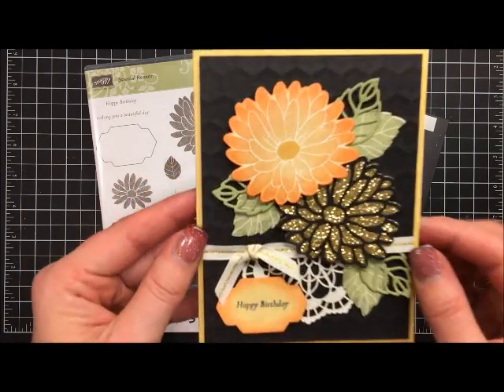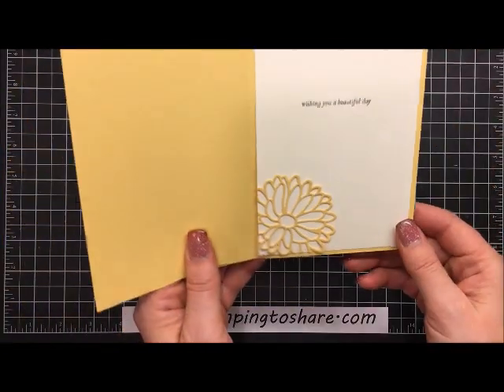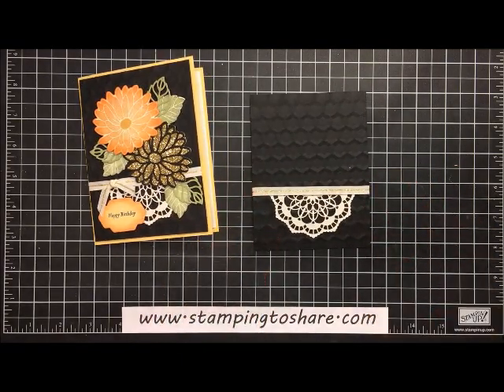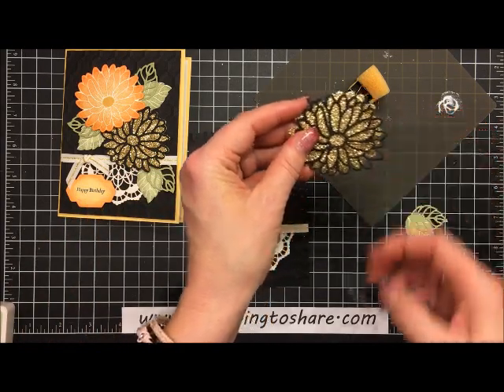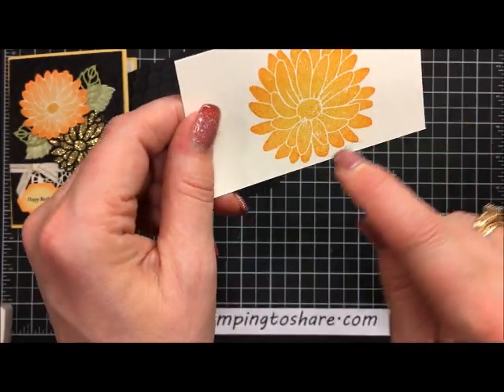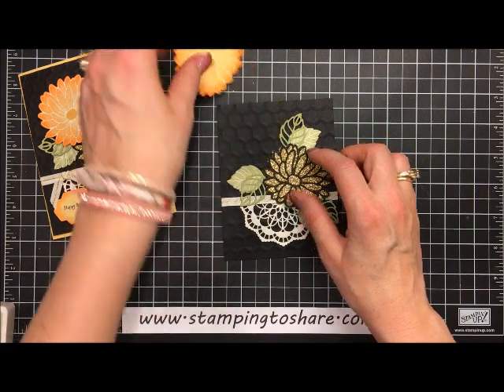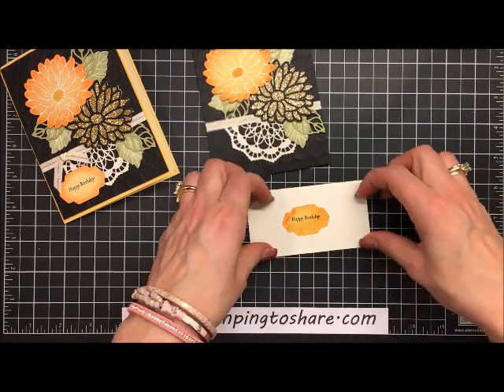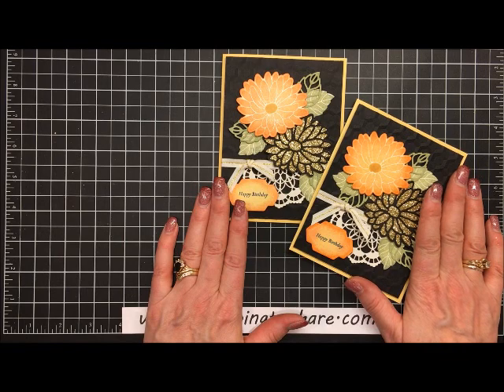How to Create an Elegant Card with the Special Reason Bundle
Do you love creating elegant cards? Join along and create a gorgeous card with the Special Reason Bundle from Stampin' Up!

My Blog Post that goes over the details of how to participate in the 2017 Occasions Catalog Product Shares

My Blog Post that goes over the details of how to participate in the 2016 Annual Catalog Product Shares